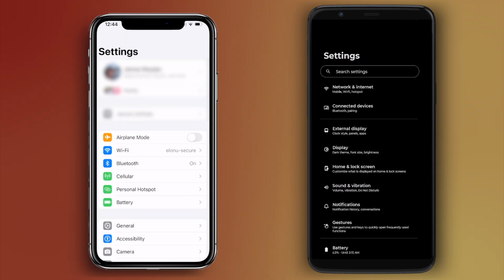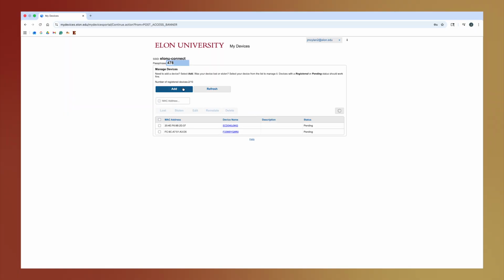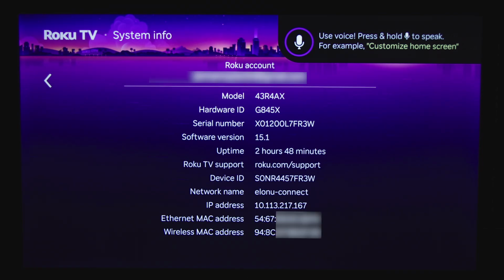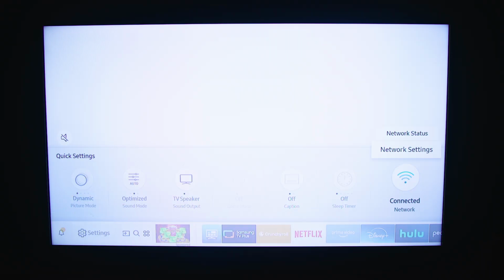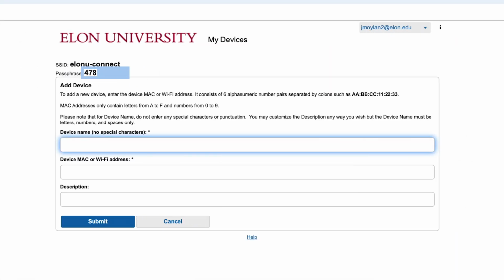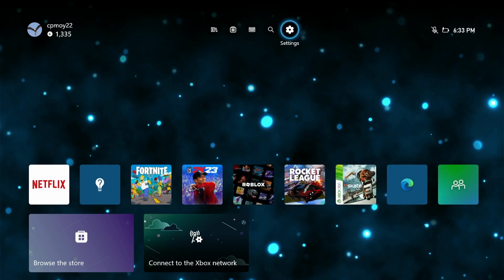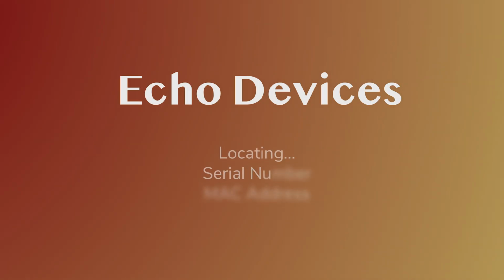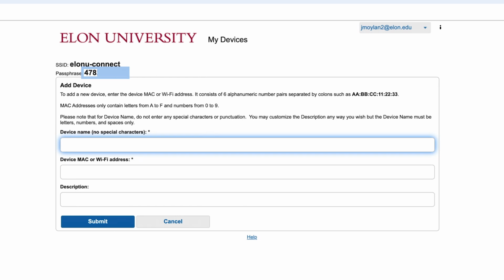How To Connect to Wi-Fi (Phones, Laptops, Gaming Consoles, TVs & More) - Elon University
Having trouble figuring out which Wi-Fi network to use at Elon University? Let the Wi-Fi Guide help!

In this video, you'll learn how to connect your laptop, phone, tablet, smart TV, gaming console, streaming stick, and other smart devices to the Elon network. Whether you're setting up eduroam for class or connecting your favorite devices to elonu-connect in your residence hall, this guide walks you through the process step by step.

Learn how to:
• Connect laptops, phones, and tablets to eduroam
• Register devices using the My Devices Portal
• Connect smart TVs, Roku devices, Fire Sticks, and other streaming devices
• Set up gaming consoles like Xbox, PlayStation, and Nintendo Switch
• Connect smart speakers such as Amazon Echo and Google Home

Need additional help? Visit the Student Technology Guide or contact the Technology Service Desk.

Timestamps:
Intro: (0:00)
Connect to eduroam: (0:18)
Registering Devices: (0:58)
Smart TVs & Streaming Devices: (2:04)
Roku TV (2:29)
Android TV (3:07)
Samsung TV (3:38)
Roku Streaming Stick (4:15)
Amazon Firestick (4:49)
Gaming Consoles: (5:21)
Nintendo Switch & Switch 2 (5:26)
Xbox (6:08)
PlayStation (6:50)
Smart Speakers: (7:24)
Amazon Echo Devices (7:29)
Google Home (8:13)
Outro: (8:57)

Director & Writer: Jenna Moylan
Videography: Jenna Moylan & Andrew Bacon
Actor: Catherine Smith (Wi-Fi Guide) & Julia Rosen (Student)